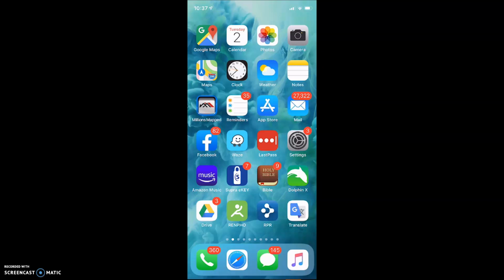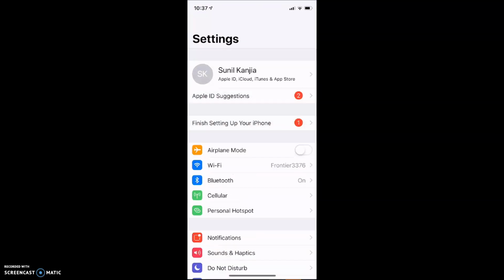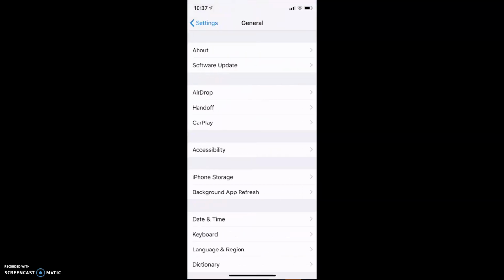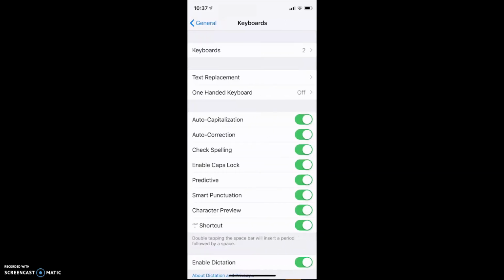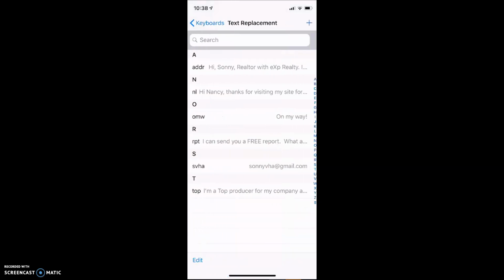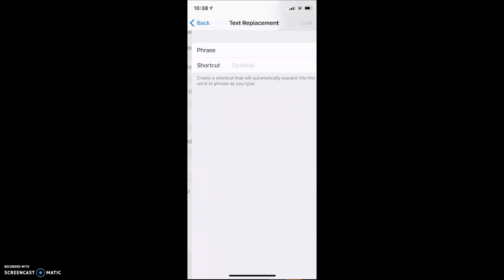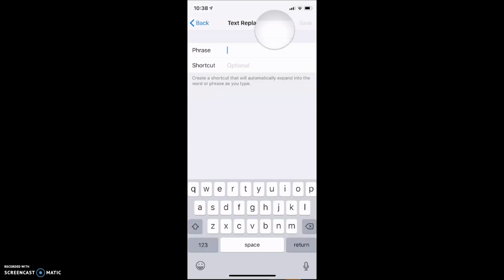Shortcut to pre fill a sentence or a paragraph